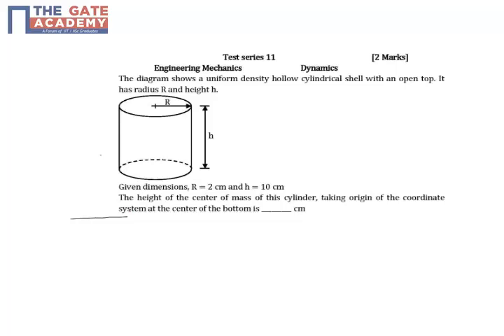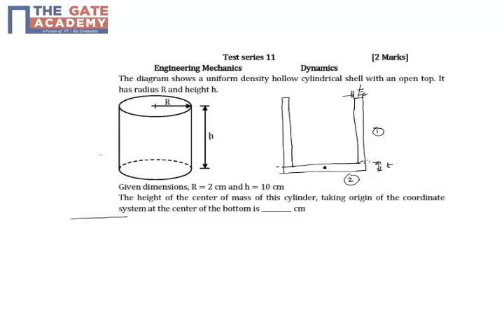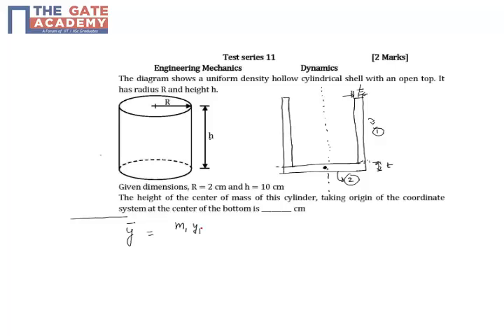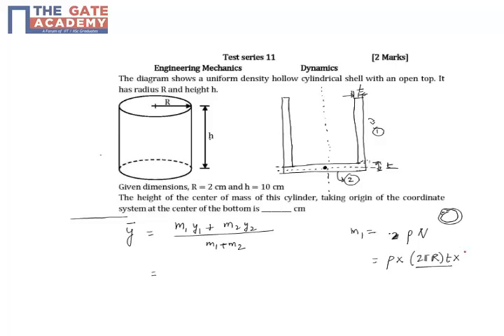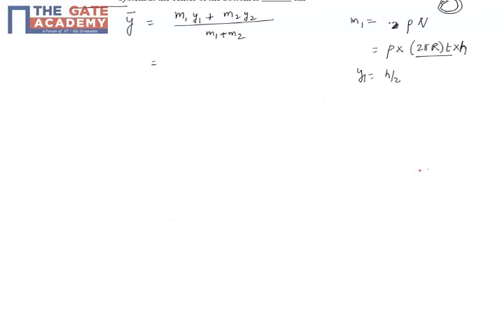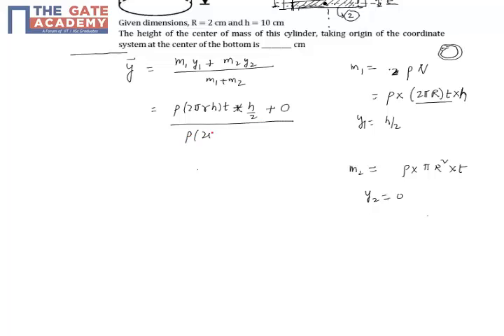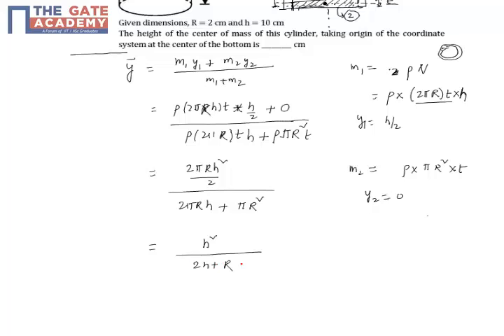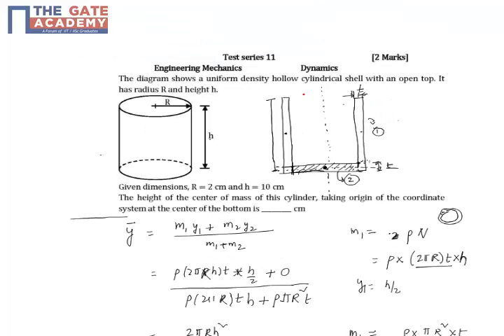GATE 15 ME TS 11 Q No 29